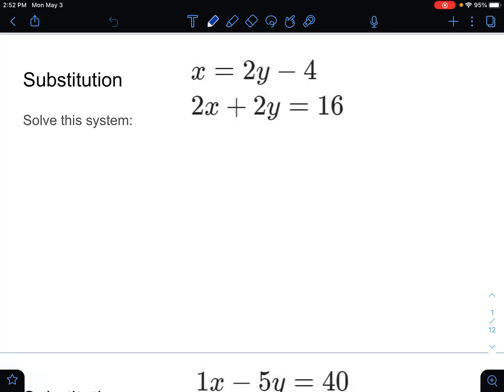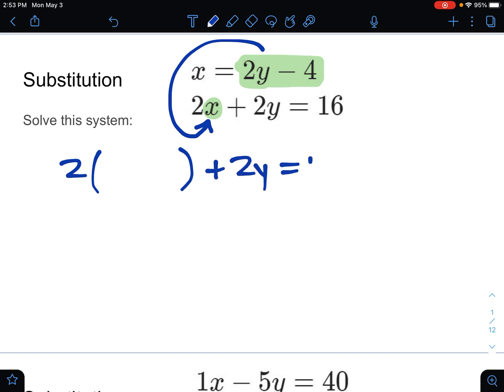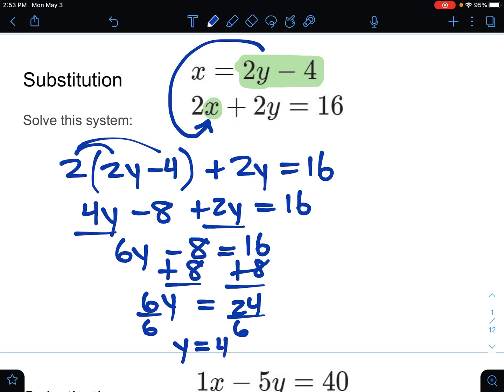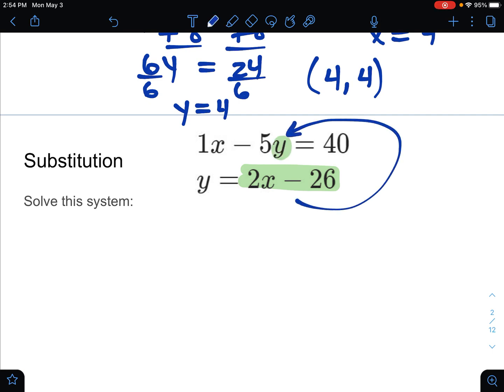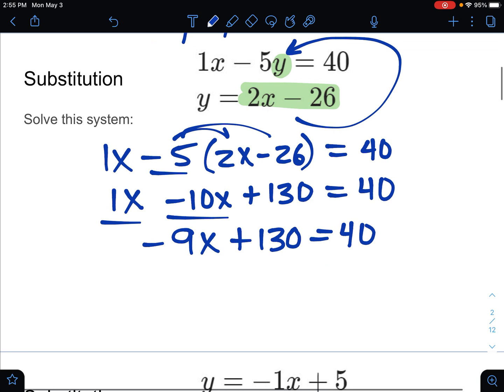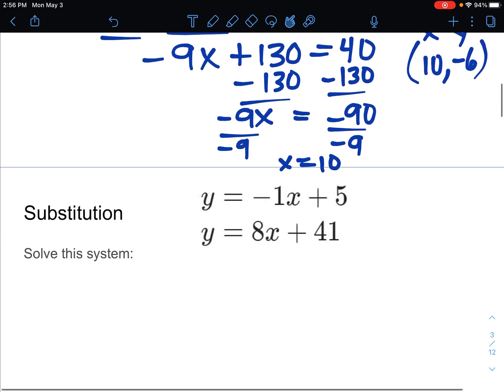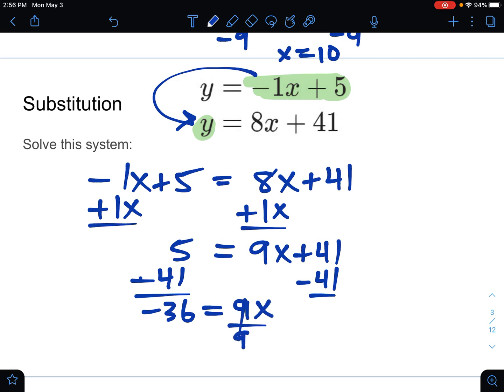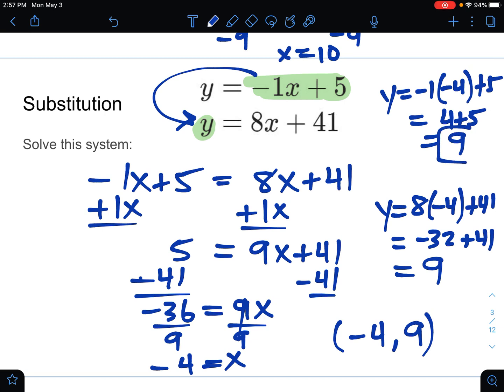Linear Systems - Substitution